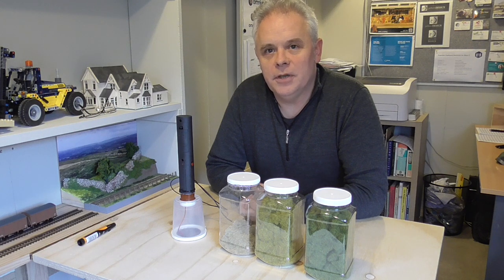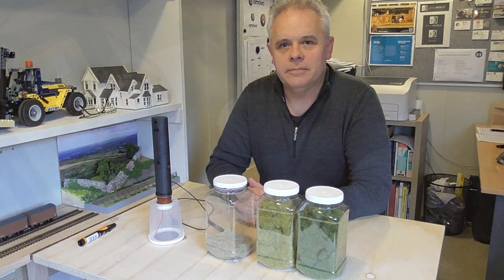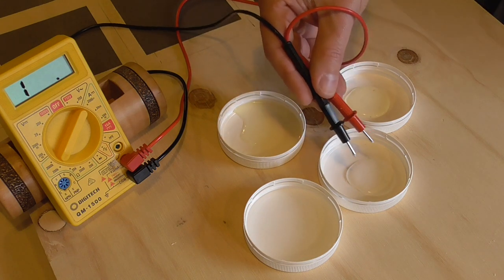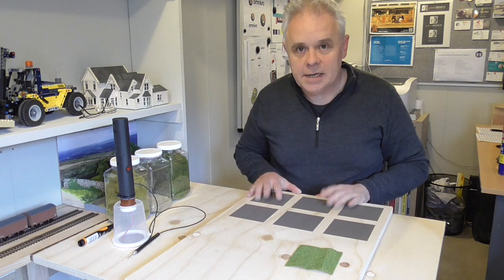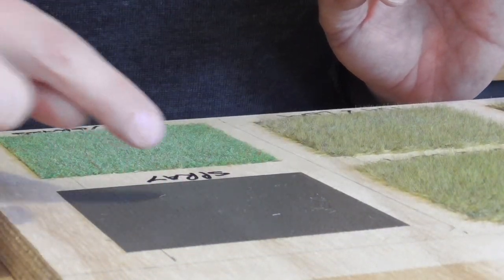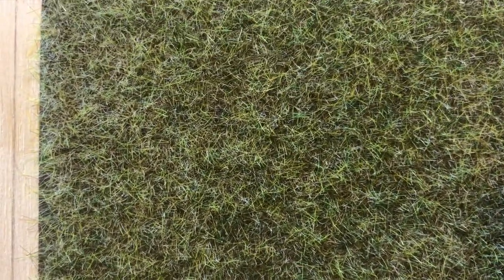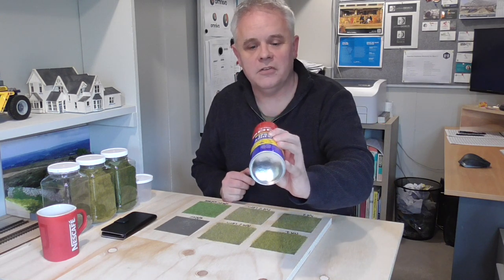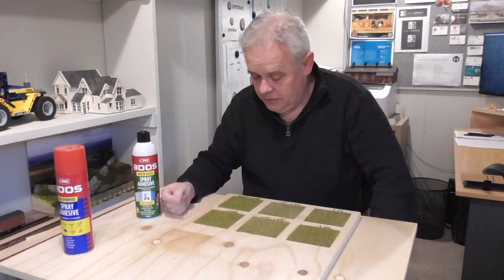The Static Grass Glue Experiment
In this video I look at some static grass glue experimentation before I continue on with Part 2 of the Viaduct Scenery.

0:00 Intro
0:33 Homemade static grass applicator
0:50 Static grass products
1:38 Experiment intro
3:00 The lemon juice experiment
7:50 Static grass sample applications
12:00 Initial results
14:00 Spray glue fail
16:25 Spray glue alternative
17:26 Spray glue success
19:15 Conclusion